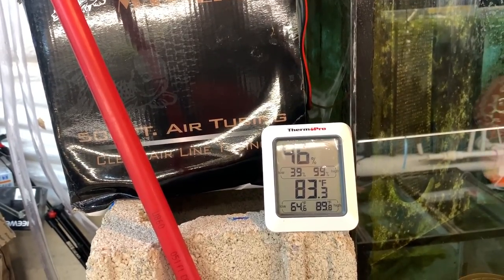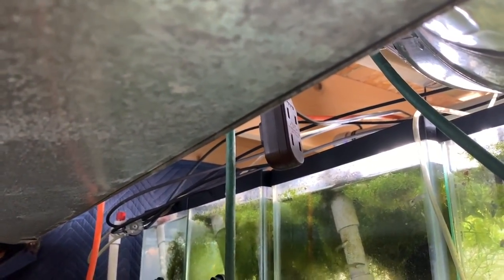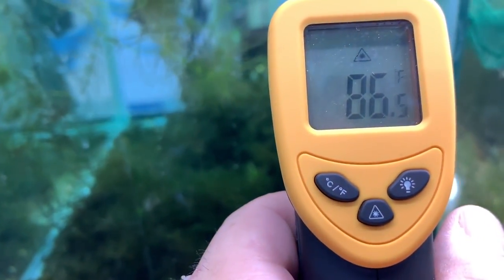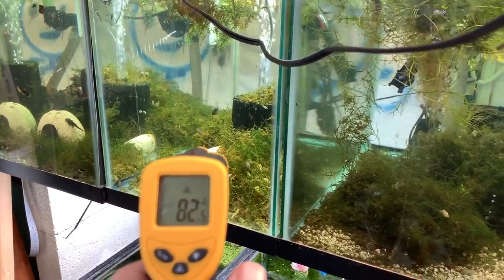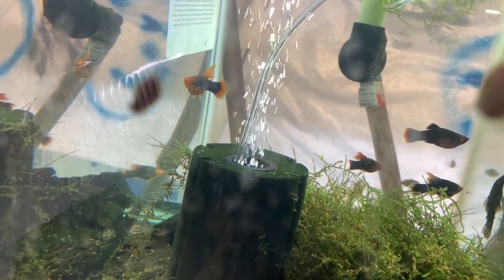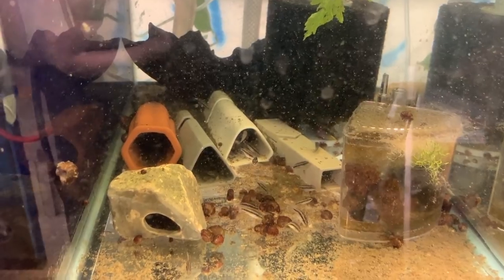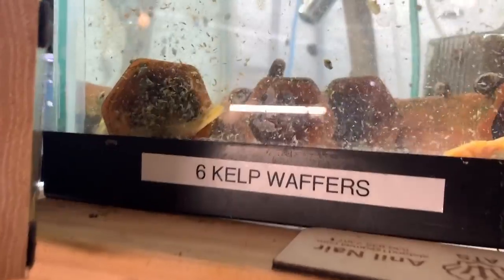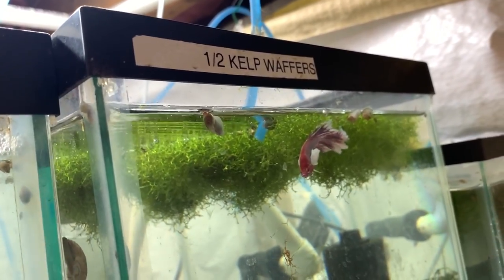Fish Room Update! Did the fan help my tanks?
In today's exciting update about my fish room I show you how to heat a fish room. I found a huge mistake I made and fixed it. The fan I installed has really helped normalize the temperature in my fish room.

Seachem Prime

Seachem Safe

Prazi Pro

Ich X